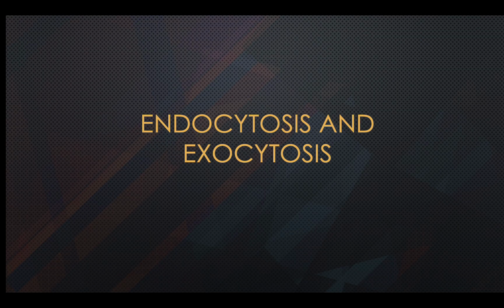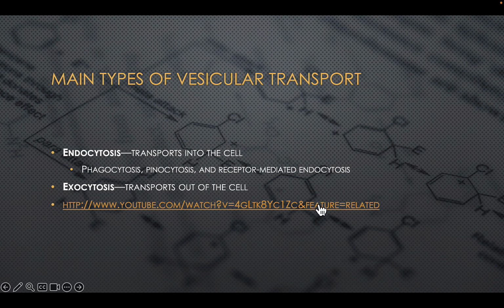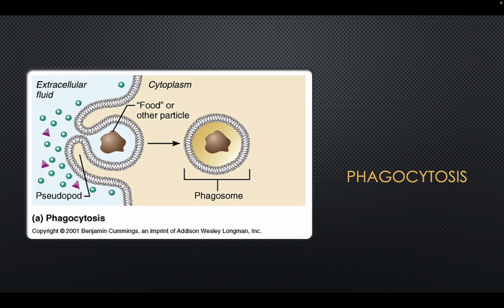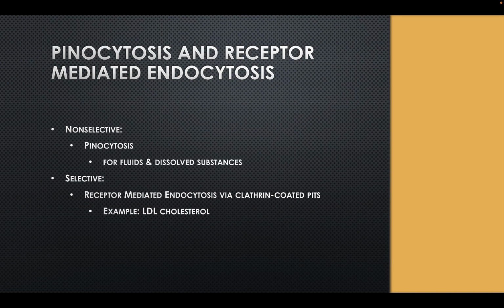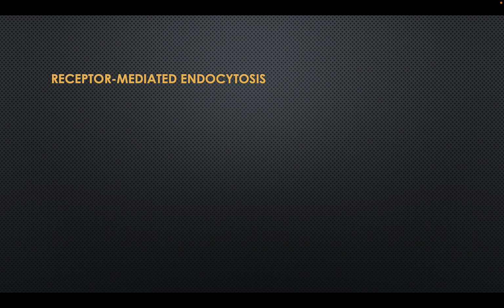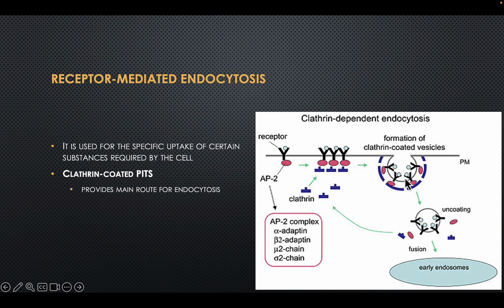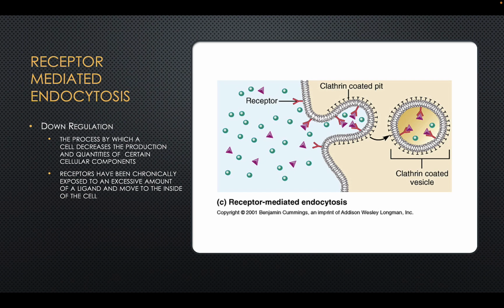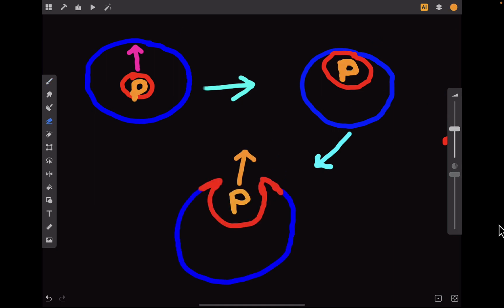Endocytosis and Exocytosis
This video explains the process of endocytosis.  This includes going over phagocytosis, pinocytosis and receptor mediated endocytosis.  Exocytosis is also covered.